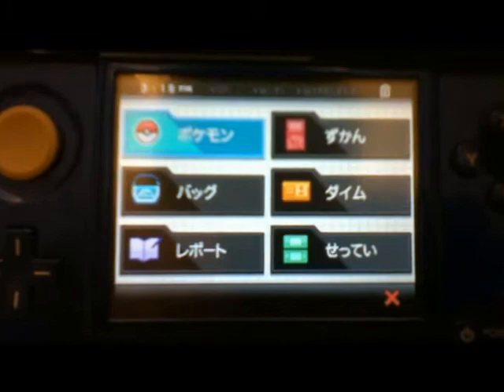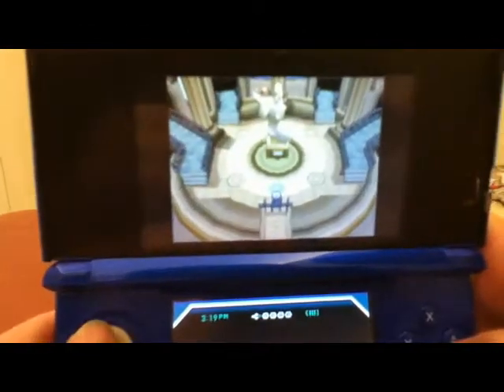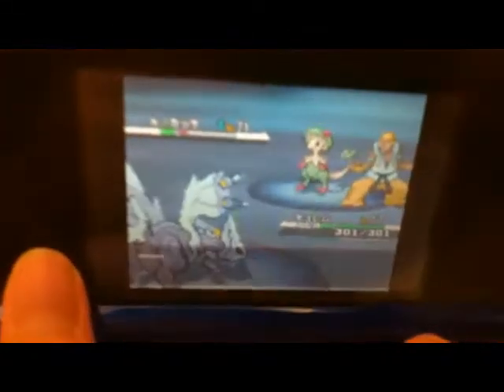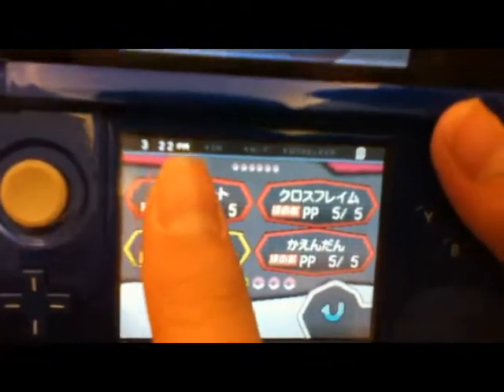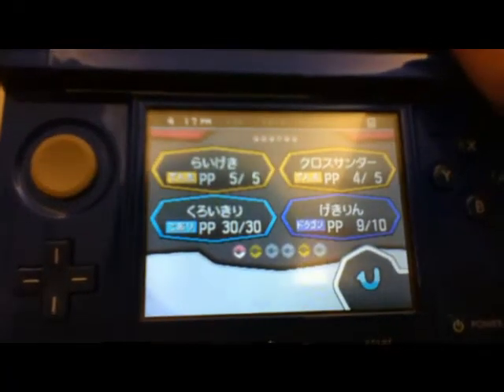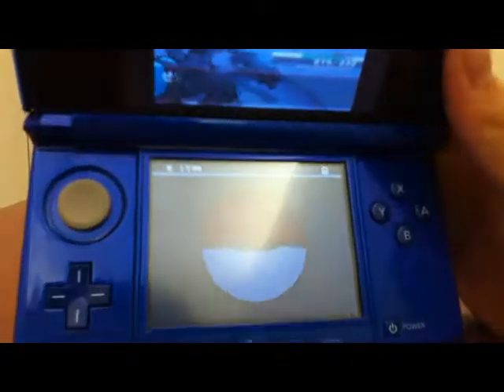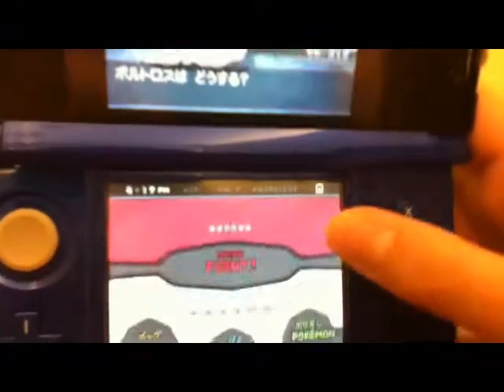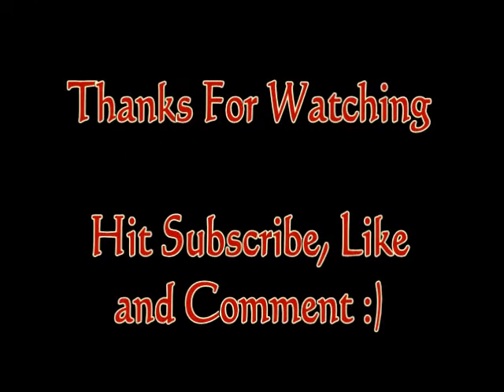Pokemon Black & White Elite 4 One Left... Part 2-3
Pokemon Black and White beating elite 4! We are beat our first elite 4 which is Marshal. Enjoy our intense battle between Marshal and I! Only one pokemon left whats going to happen!?